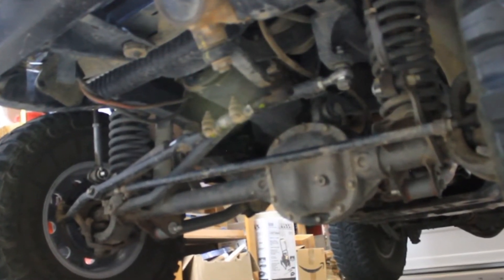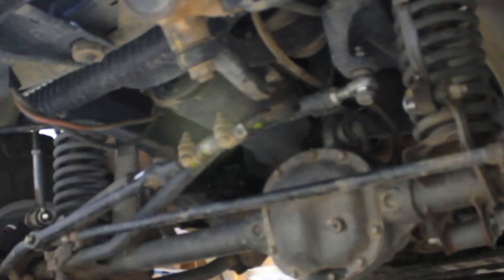Drag Link Tie Rod End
My steering is a little sloppy. It may be my pitman arm drag link connection. It seems a little loose.